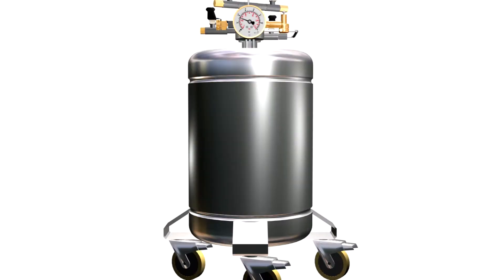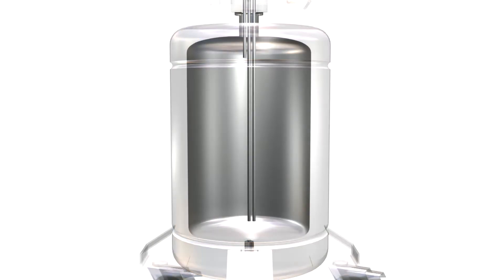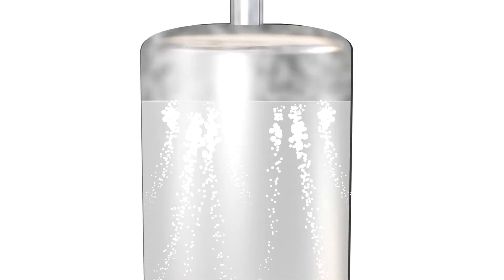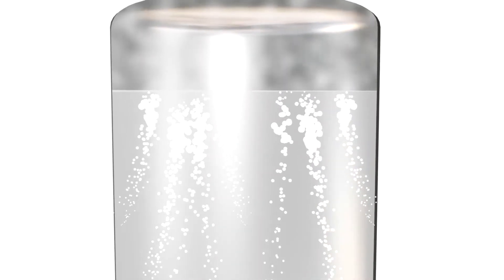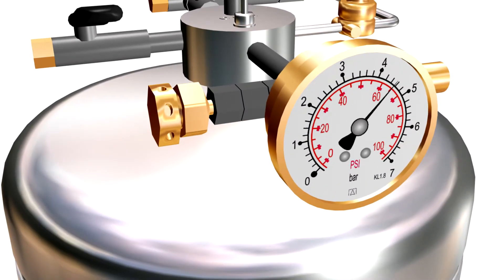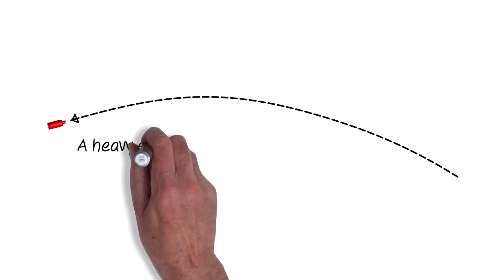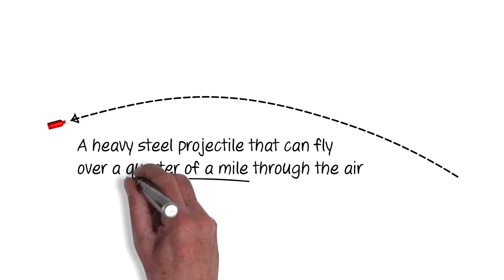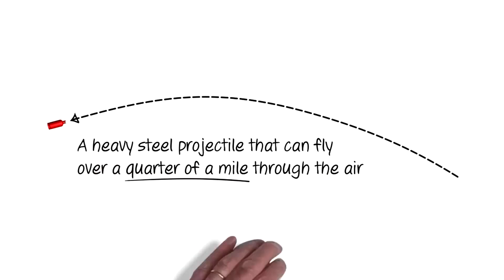Gas Safety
Short introduction to using 3-D animation for Gas Industry safety programmes by Bob Banks at Animation Studio Ltd